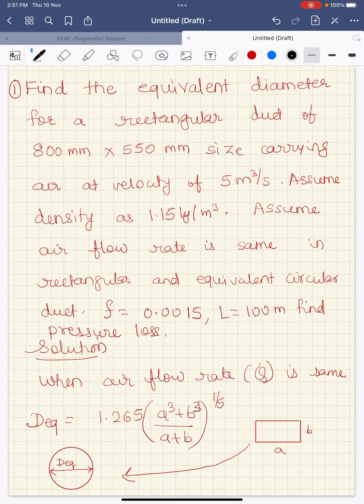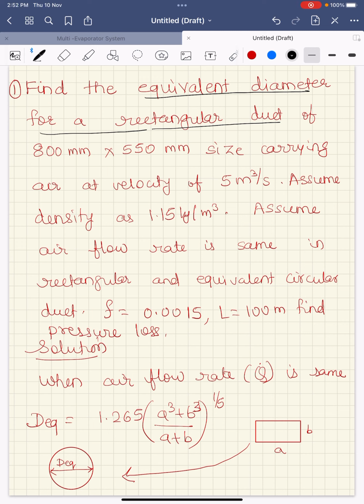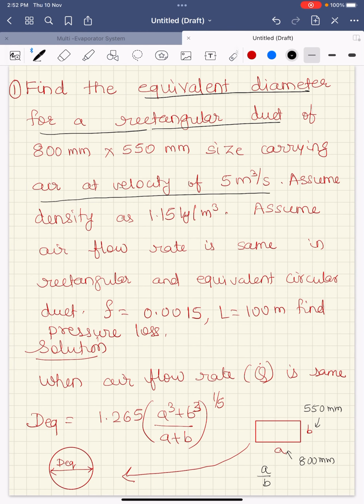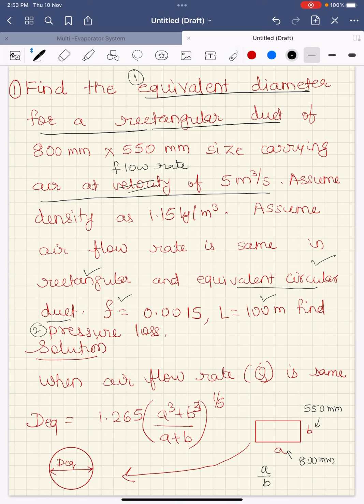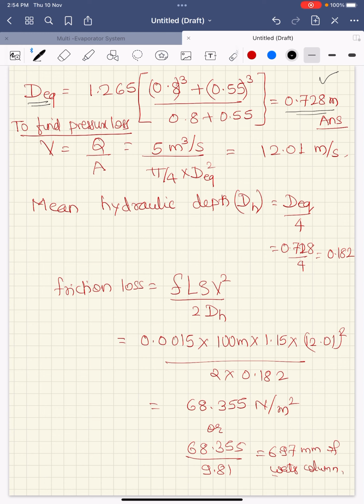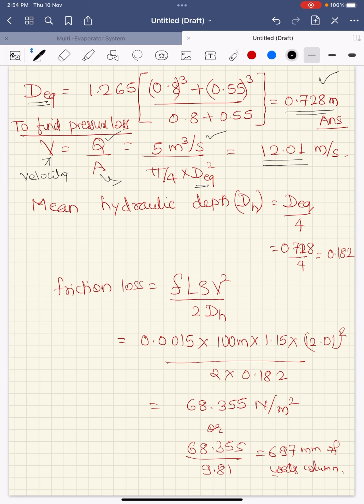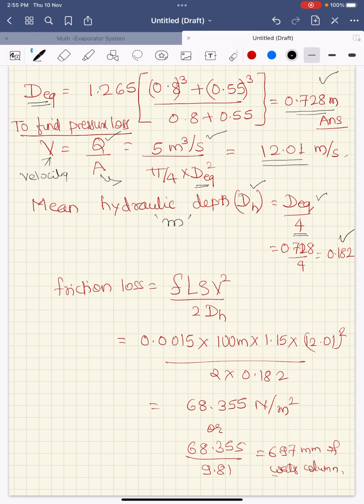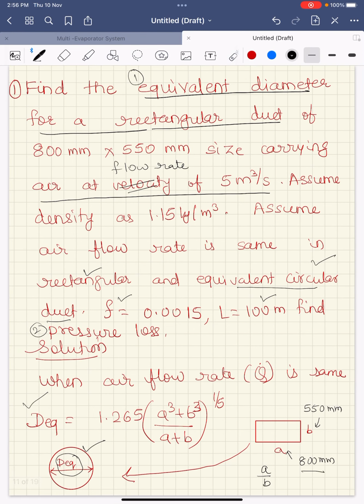Example/problem on rectangular duct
Thermodynamics made easy